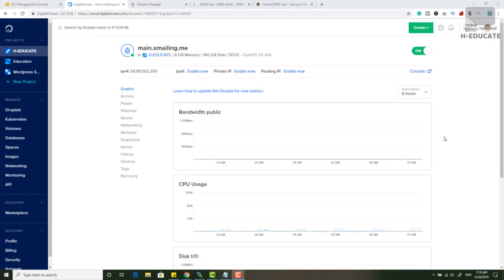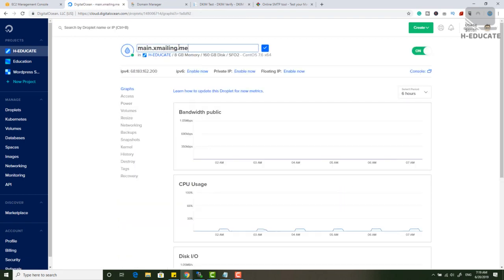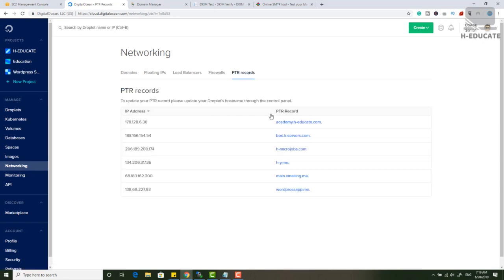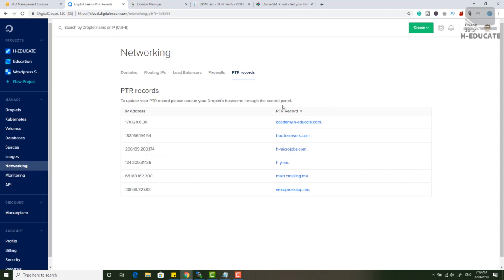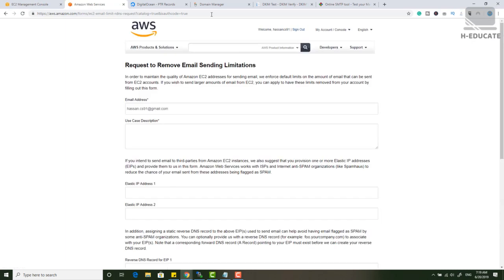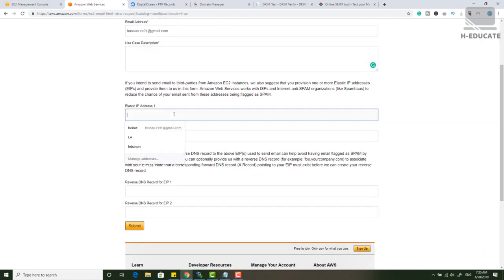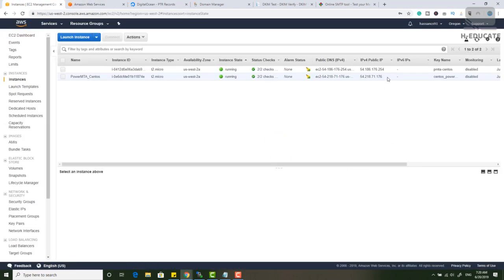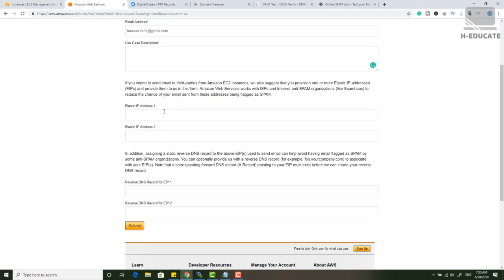4 Reverse DNS